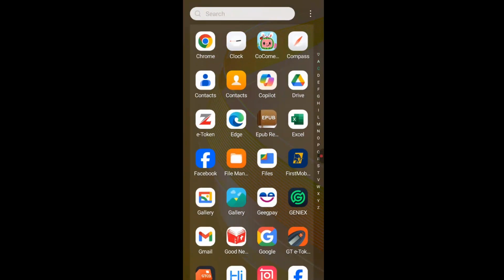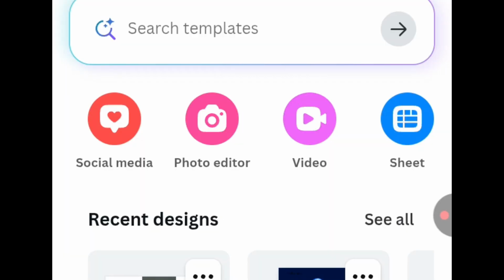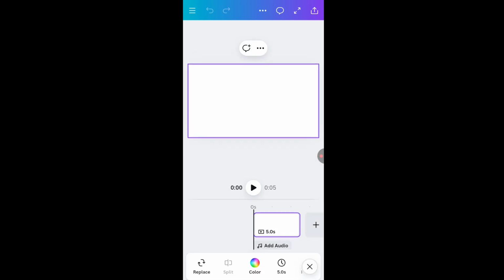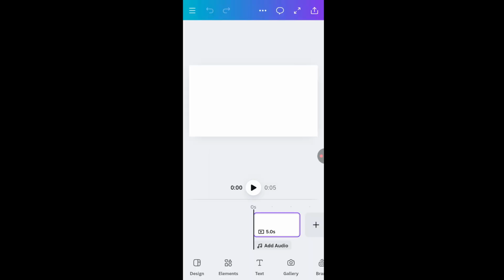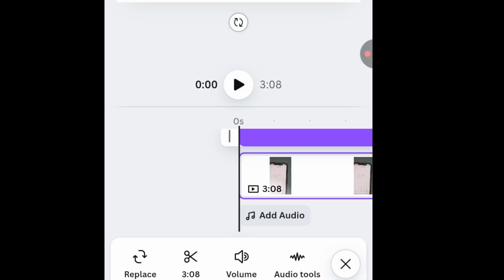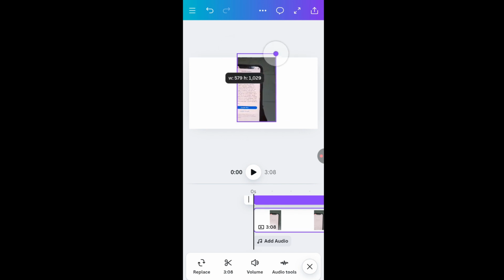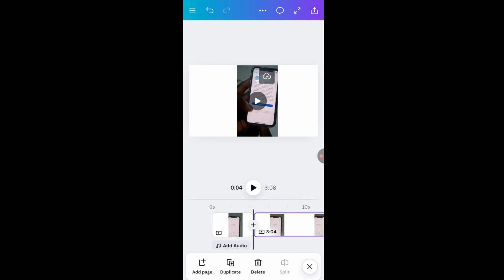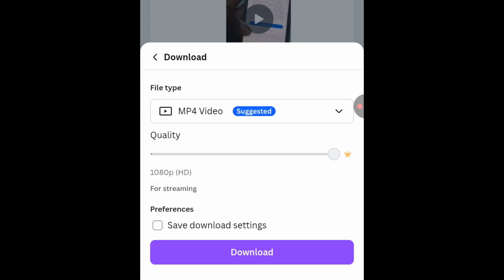The ABSOLUTE BEST Way to Convert Vertical Video to Horizontal Without Watermark (YouTube Long Form)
In this video tutorial, you will learn on the absolute best way to convert vertical video to horizontal without watermark. This kind of video is suitable for YouTube long form video. The YouTube long form videos pay more than shorts. So, in this video editing tutorial, you will learn how to convert the video your short vertically with your phone to horizontal video so that it does not get classified as YouTube short. Many content creators on YouTube have been struggling with how to complete this task.

How to Change Aspect Ratio of Video in CapCut - Change Vertical Video to Long Form YouTube Video

Learn from this my content and keep becoming more creative. At the end, you will smile.